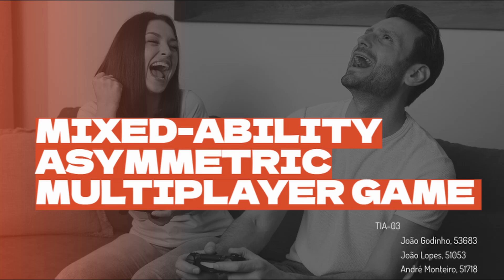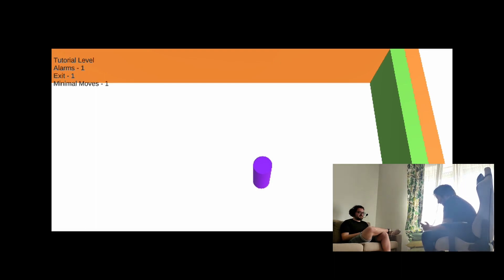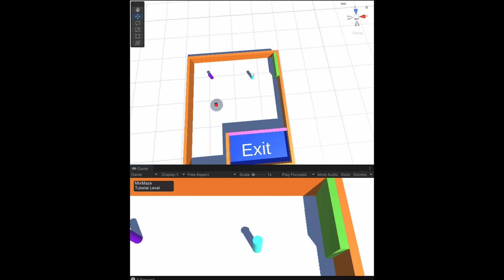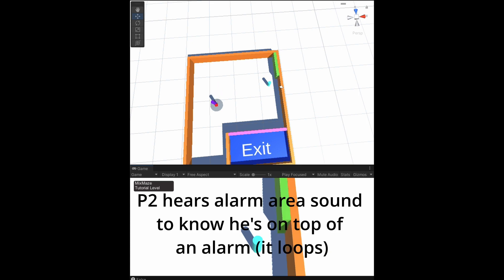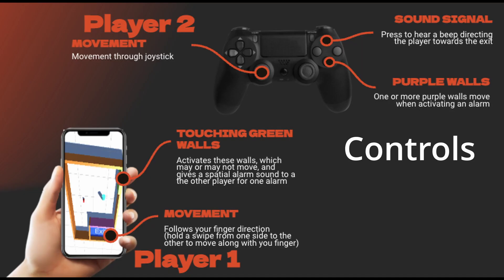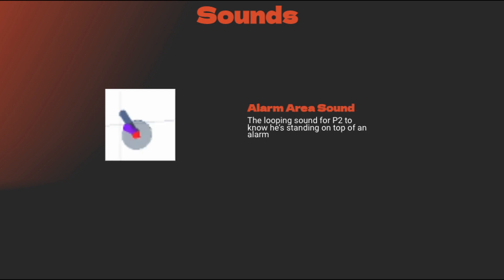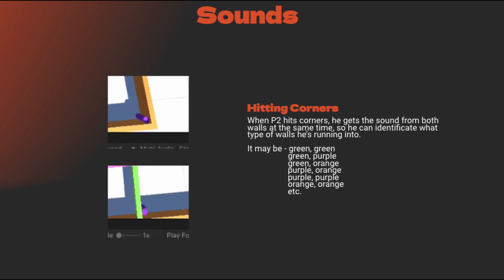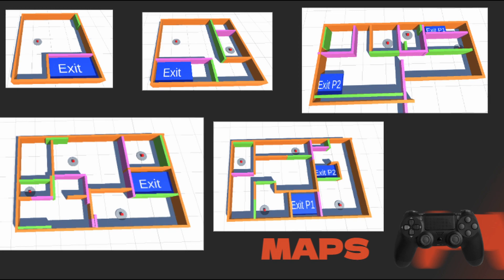TIA Project Demo Video - Mixed Ability Asymmetric Multiplayer Game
This is a short video showcase of our top down two player co-op game, where one player plays using only a phone and the other using only a headset and a controller.

If you'd like to try this game out, the apk file can be found here: LINK_NOT_YET_AVAILABLE

If you managed to install the game, to start playing connect a bluetooth headset and a gamepad to the phone (we tested several bluetooth headsets, but only a PS4 controller). Once everything is connected load up the game, and have the person with the phone tap the screen and a player 1 window should pop-up and then tap the screen again to ready up. Then the controller player must press x to join, and then again to ready up. If the player with the controller with the controller gets to be P1 please restart the game.
If everything is done correctly the game should start.
- The controller player can move with the left joystick and activate alarms with the gamepad south button (X on PS4 controller), and gamepad north button (triangle on PS4 controller) to hear the exit location.
- The phone player can move around using one finger.
The game is just a demo so it is not final, but only a small chunk of a game.
It has a total of 5 levels (tutorial + 4 actual levels) with incremental difficulty.

*Two known bugs are standing still in the path of a moving wall makes you go through it and if P1 touches multiple green walls in a small amount of time the sound will stop.

This was created for the Advanced Interaction Techniques course in the Master's degree for Computer Science at @Faculdade de Ciências Universidade de Lisboa .

This was created by João Godinho, André Monteiro and João Lopes.

(Sorry for the bad audio quality, my microphone was having issues and I couldn't get to the root of the problem)